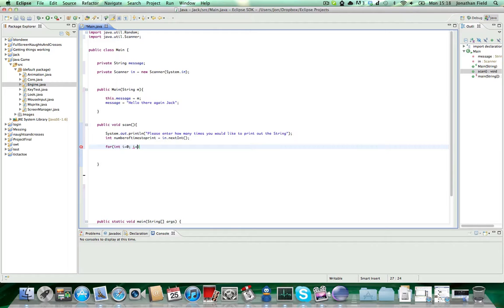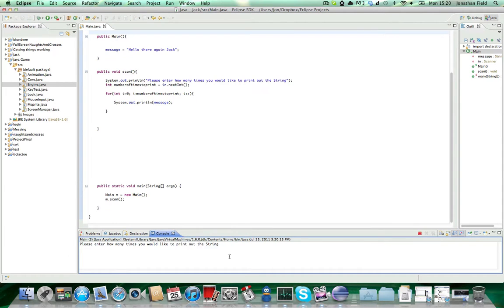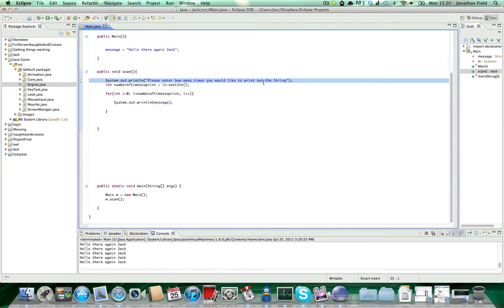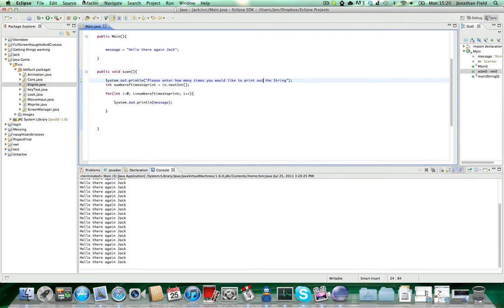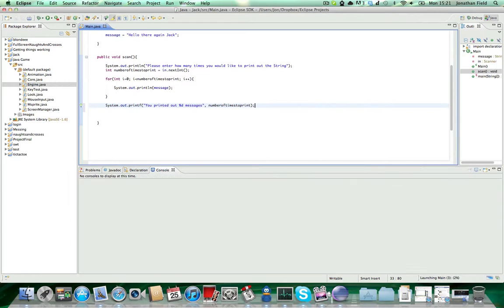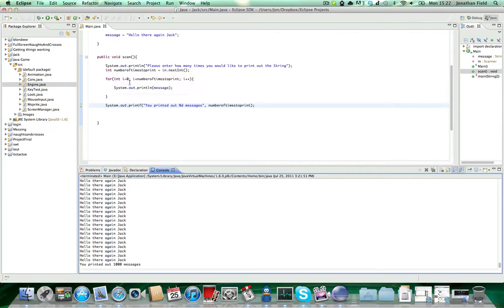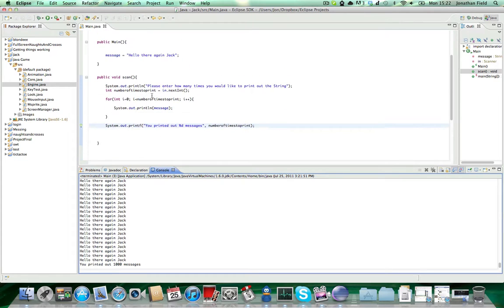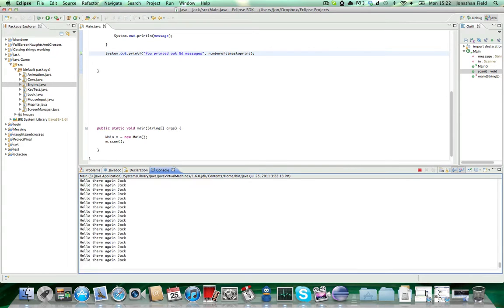java for jack2